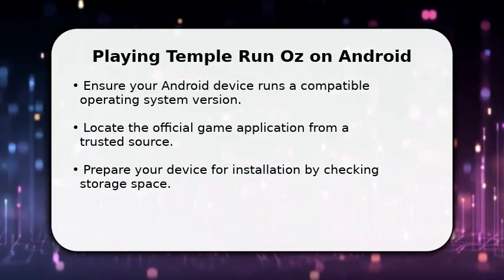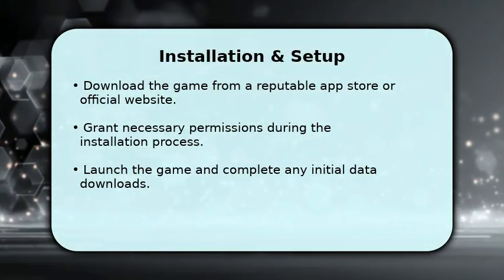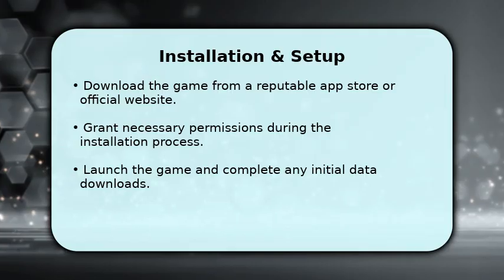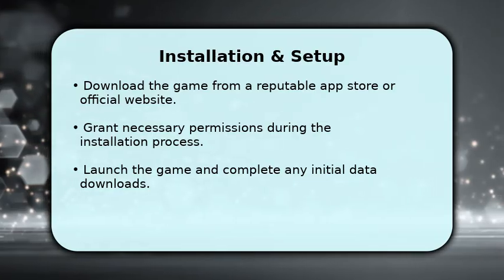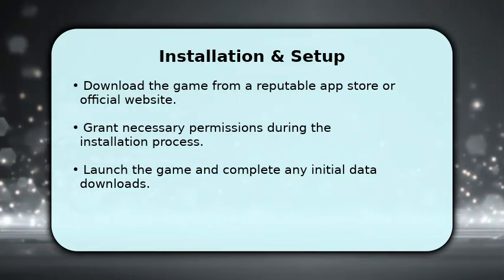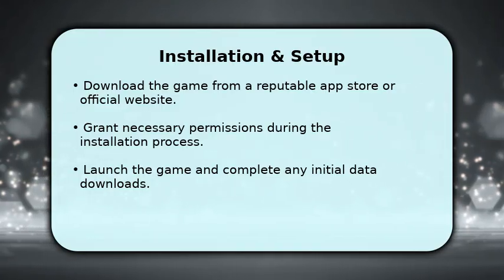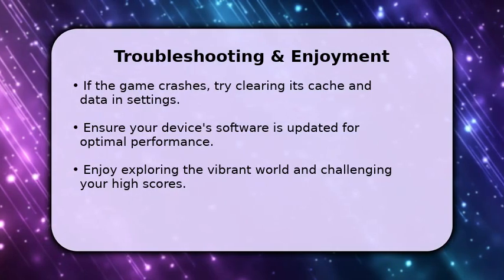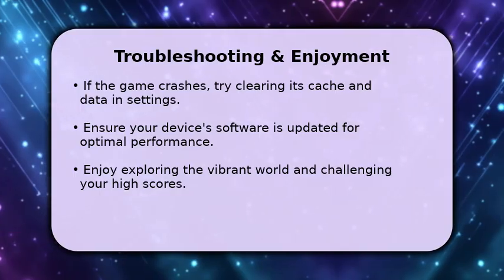How to Play Temple Run Oz in Android 12 (Updated 2025)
▸ :^) Get the latest tips and tricks on how to play Temple Run Oz on your Android 12 device. In this updated video, we'll show you how to beat the levels, collect coins, and upgrade your characters. Whether you're a seasoned gamer or new to the game, this tutorial is for you.

Temple Run Oz, Android 12, gaming tips,  Temple Run Oz gameplay, how to beat levels in Temple Run Oz, Temple Run Oz update 2025, Temple Run Oz Android, Temple Run Oz cheats, Temple Run Oz tricks, playing Temple Run Oz on Android 12